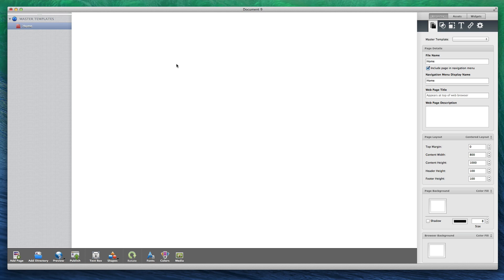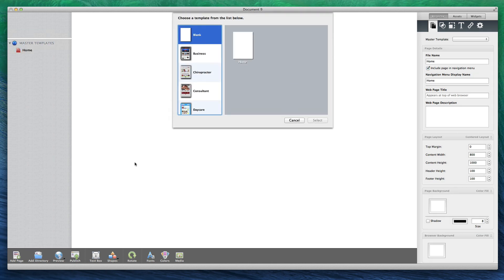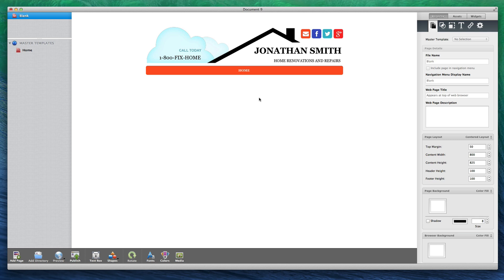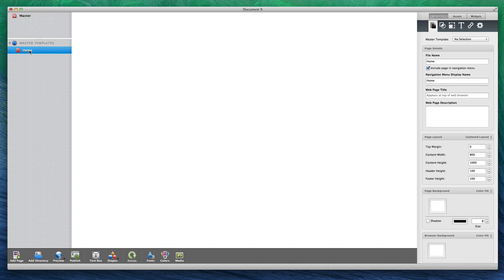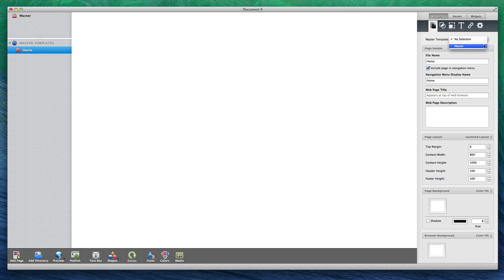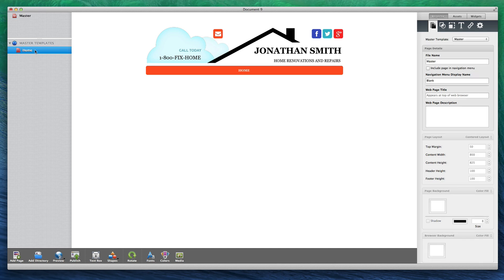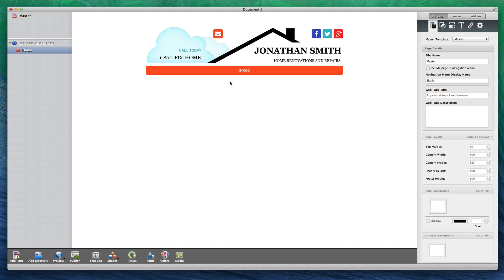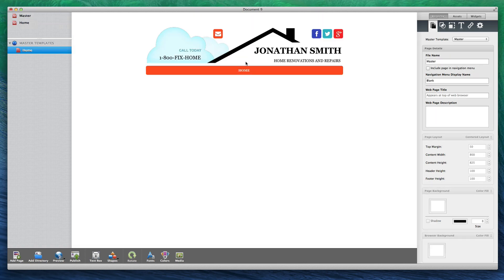Master Templates In EverWeb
A master template will allow you to create a master page for your website, so that any change made on the master template will be reflected on every other page on your site that is connected to the master template. Typically, a master template will be primarily used for the header and footer sections of a website.

Here is how to use the Master Template feature in EverWeb. First, you will see that I have this page here that is completely blank. You will also notice that in the page list on the left hand side, there is a bar that I can drag up and down. I will click my mouse in the area above the bar, and then I will click on the Add Page button. This will allow me to add a page for my master template. You can choose from any of the pages from the themes list.

Once I have selected one of the pages and added it, you will notice that the page appears in the list, and has a page icon with an M in it to indicate that it is a Master template. You can rename this page if you would like, by double clicking on it and typing in the new name.

The page I have chosen looks like this. I can modify this master template however I want. If I click on the Home page for my website, we see that the page is still completely empty. With the Page Settings tab in the inspector window selected, you will see a Master Template drop down menu at the very top. No Selection will be the default option, but if we click on the drop down menu, we will see the master template that I just added. When I select that master template to apply to this page, you will notice that everything that was on the master template now appears on this page.

If I go back to the master template and make a change, that same change will then appear on my Home page. On my home page, any item that appears from the master template must be modified on the master template itself. In other words, you cannot select any of the objects that come from the master template on a non-master template page.

This feature makes building websites so much easier. Like mentioned earlier, the master template feature will typically be used on a website's header and footer as those 2 sections of a website are typically the same across all pages of a website, while the body area of the site is what tends to be unique from page to page.

If you want, you can have multiple master templates so that you can apply different masters to different pages on your site.